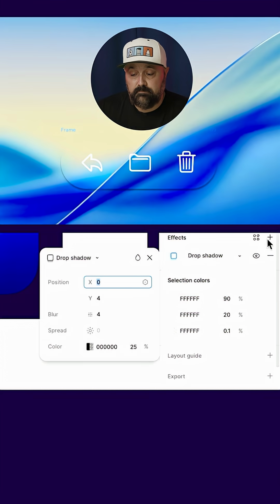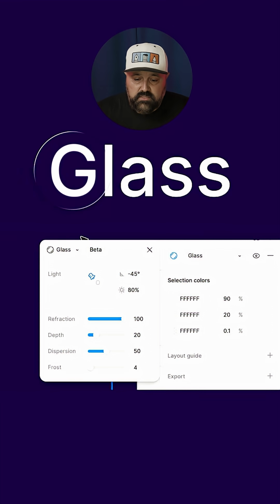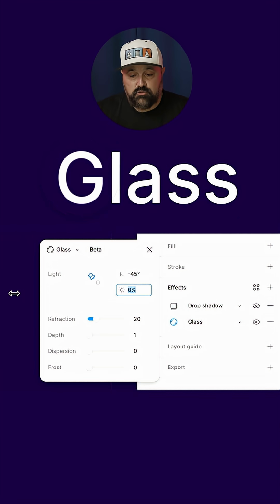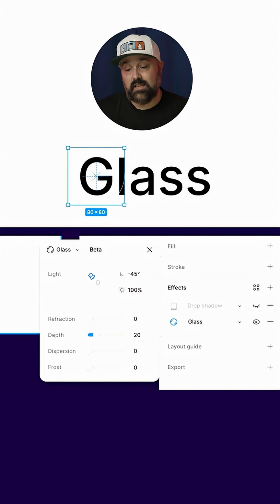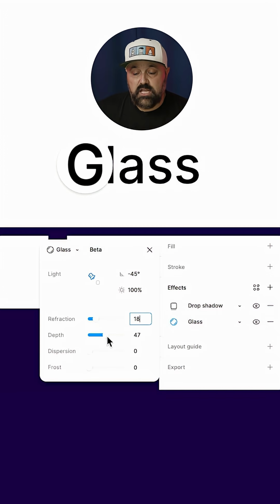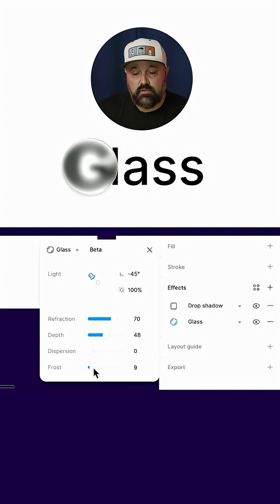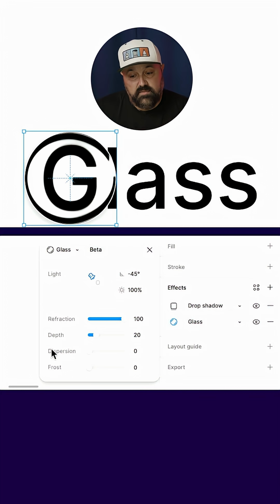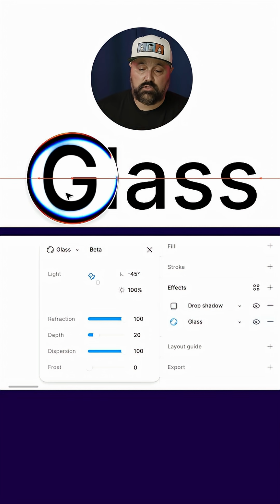Figma glass effect: how to apply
Glass is a new effect in Figma that allows you to manipulate light, depth, frost, and more to create dynamic elements in Figma that refract light like physical glass. Check out the related video for the full tutorial.